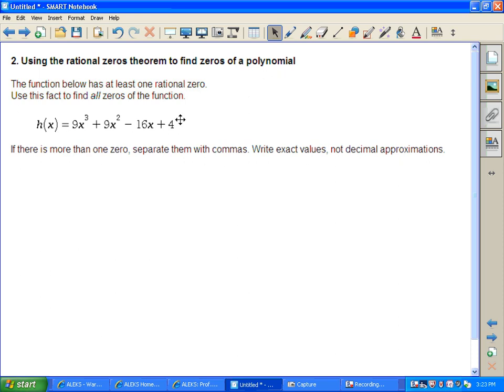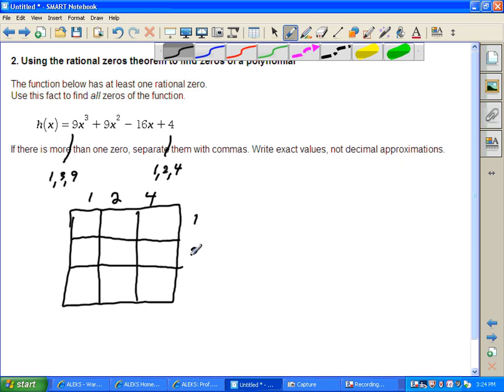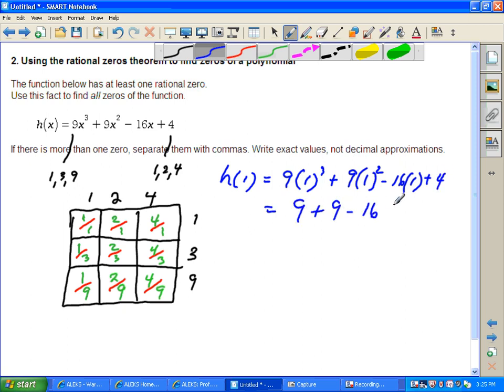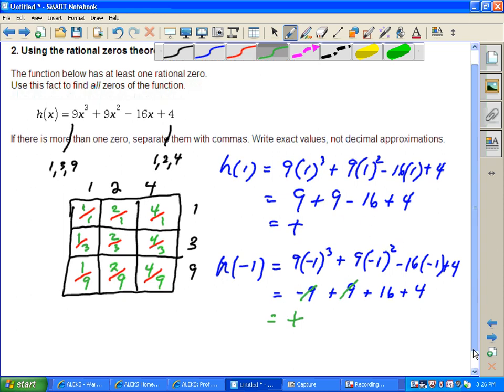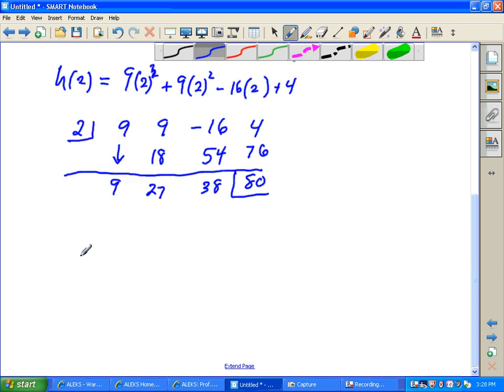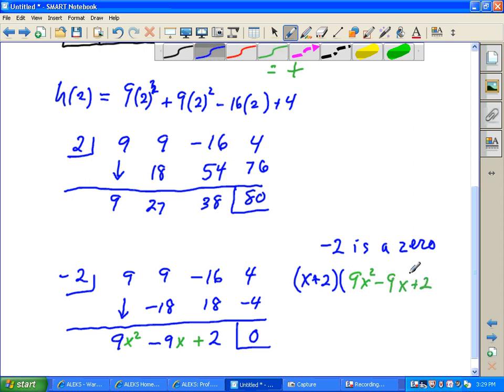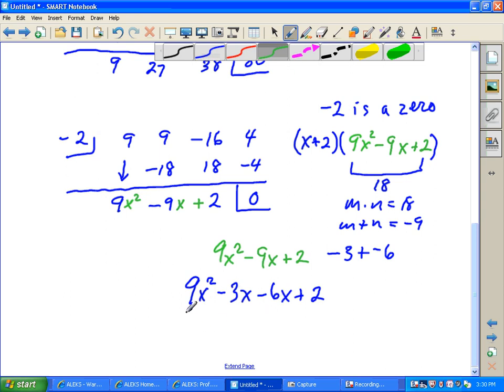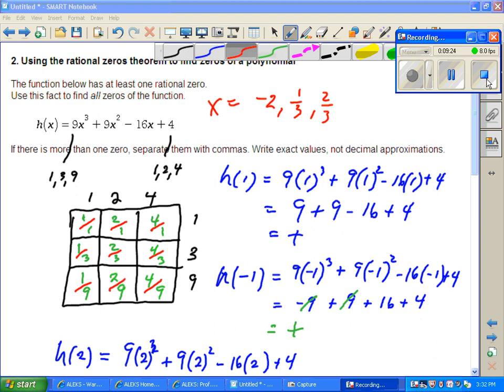Using rational zeros theroem to find zeros of a polynomial.wmv